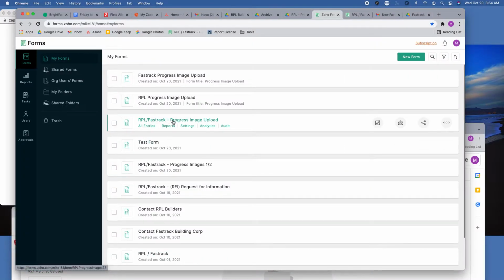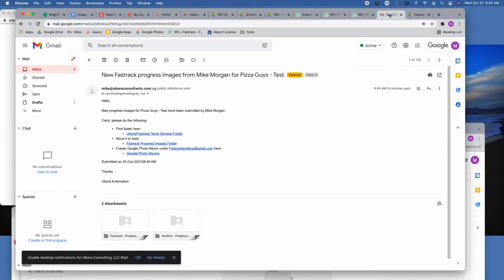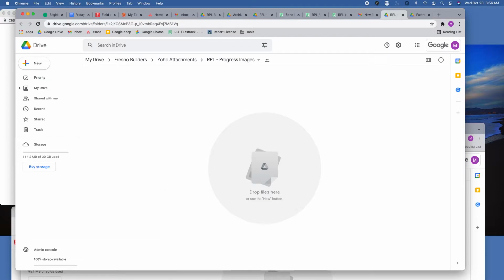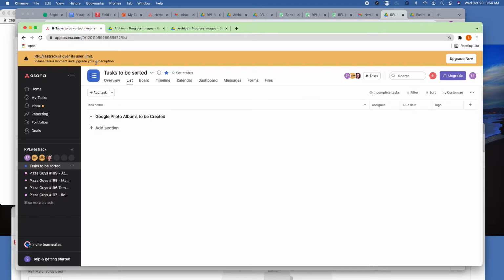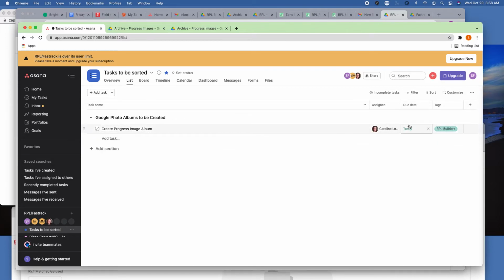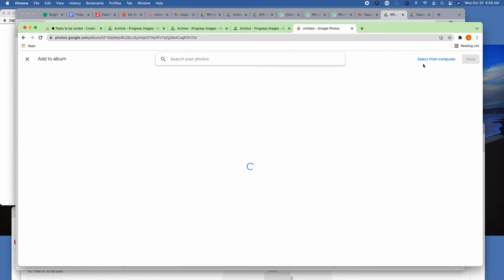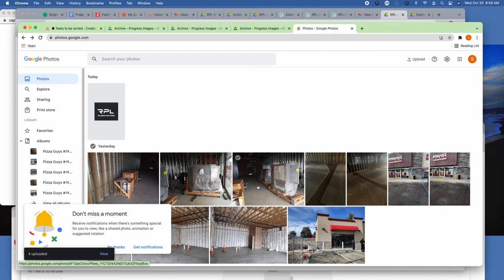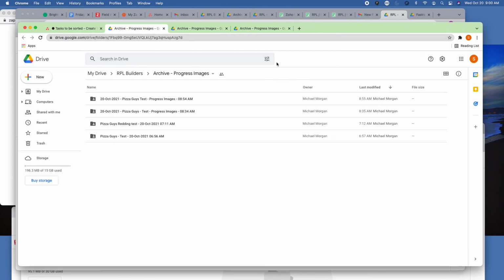Image Upload - Move Folder Instructions